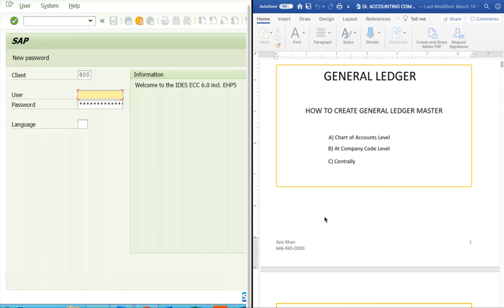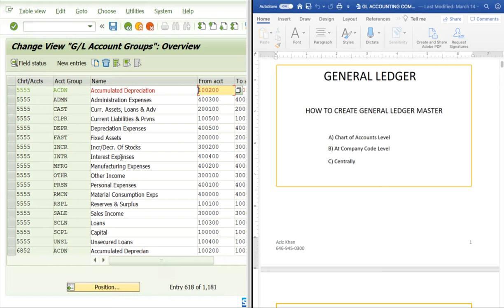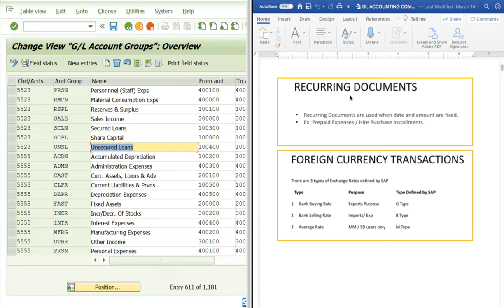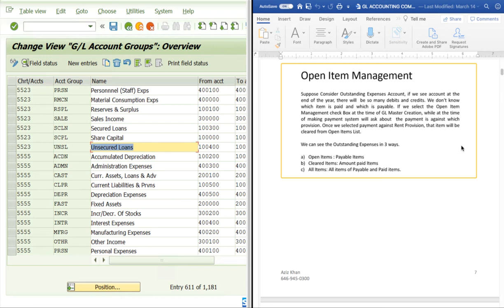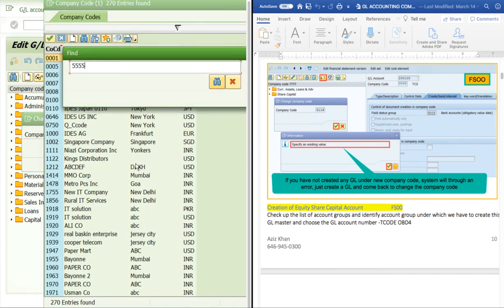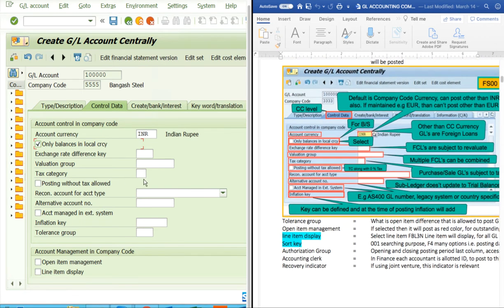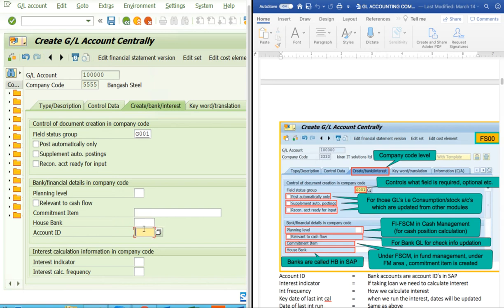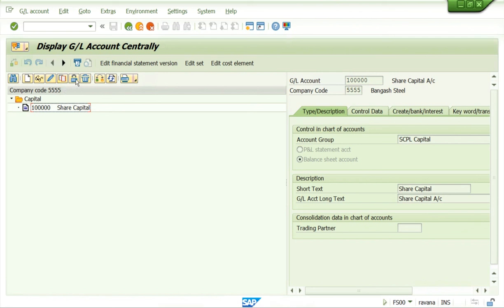SAP FICO General Ledger 1